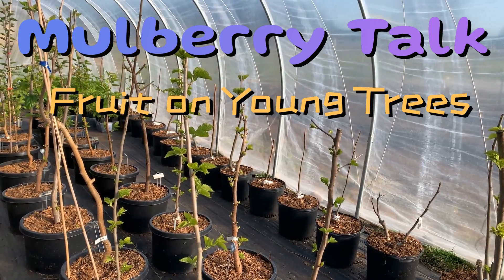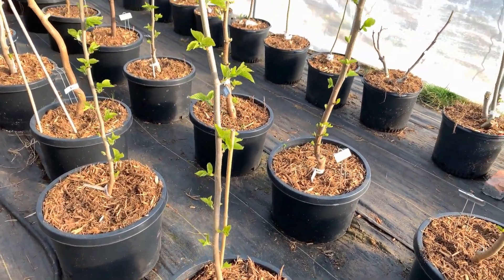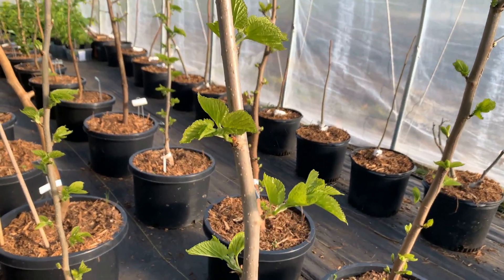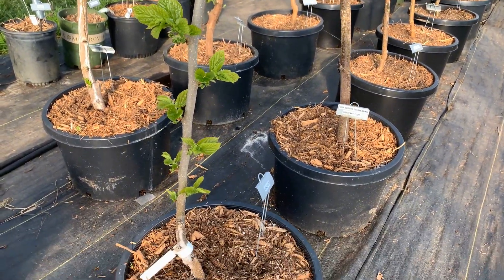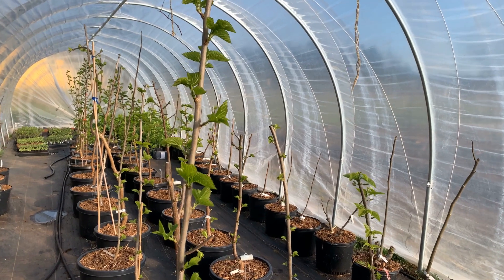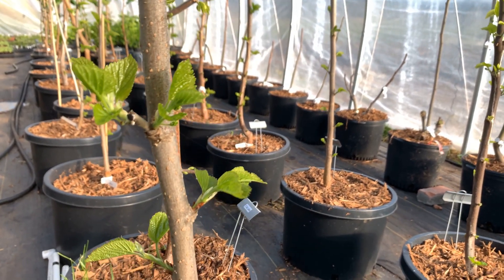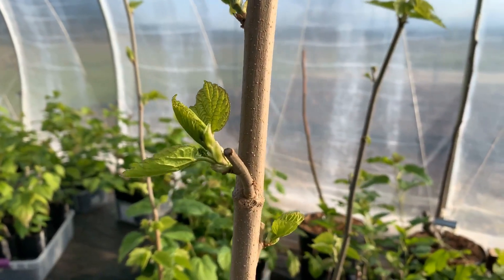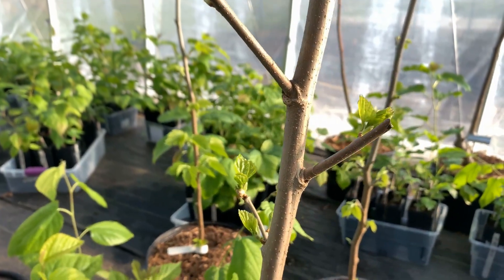Fruit on Young Mulberry Trees, Trunk vs Branch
We talk about how some varieties of mulberry will not fruit on a stem growing directly out of trunk but will fruit on a stem growing out of a secondary branch. The varieties where we have seen this behavior include Shelli Mulberry, Hunza Black Mulberry, Maple Leaf Mulberry, Riverview Russian Mulberry, Riviera Mulberry, San Martin Mulberry, and Pakistan Mulberry.

☀️About our Growing Zone:

Our Climate on Lopez Island is Zone 8A in the Maritime Pacific Northwest. Summertime temperatures rarely exceed 70F with occasional maximums in the 80s. Wintertime temperatures rarely go below 32F with occasional lows in the low 20s.

Below is the complete list of 66 mulberry varieties we currently have on our farm including Morus Nigra, Morus Alba, and Morus Rubra Hybrids. Questions?  Please let us know.  We'll do our best to answer!

Australian
Beautiful Day
Big Red
Big White
Black Beauty
Black Prince
Boysenberry
Buluklu
Callie's Delight
Contorted
David Smith
Delight
Dwarf Everbearing
Early Bird
Easter Egg
Exotica
Firm Red
Florida Giant
Four Seasons
French Syrian
Galicija
Girardi Dwarf
Grover's Best
Hicks
Hunza Black
Illinois Everbearing
Issai Dwarf
Italian
Jan's Best
Kip Parker
Kokuso
Lakeland
Lawson Dawson
Lebanese Heart
Long Red
Madhava
Maple Leaf
Maui
Middleton
Miss Kim
Noir de Spain
Northrop
Oscar
Pakistan
Pandora's Box Weeping
Paradise
Persian
River View Russian
Riviera
Rupp's Romanian
San Martin
Shangri La
Shelli
Sophie's Fave
Sweet Delicious
Tehama
Thai Dwarf
Tice
Valdosta
Varaha
Wacissa
Weeping
Wellington
White Persian
Wonder Berry
World's Best